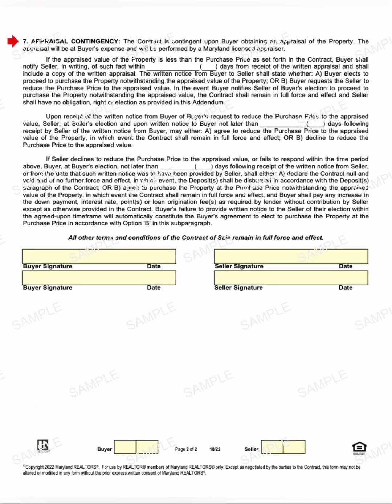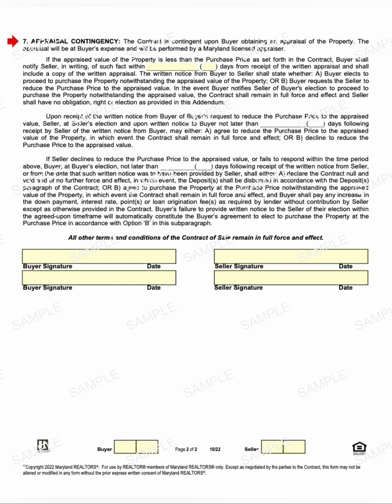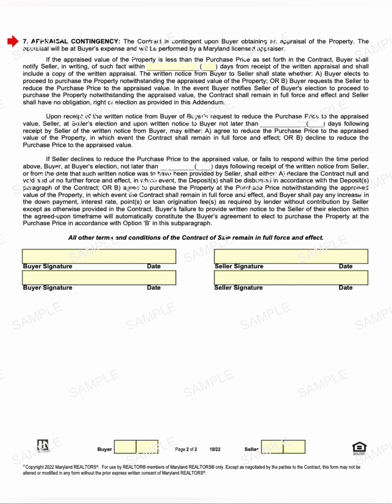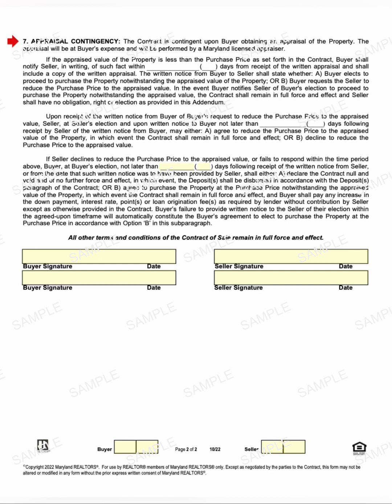Conventional Financing Addendum | Maryland Contract Overview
Welcome! This video provides a step-by-step guide on how to fill out Maryland's Conventional Financing Addendum form. Interested in learning more about buying or selling real estate? I look forward to hearing from you!

Harrison Greenough, REALTOR®
Associate Broker | BHHS Homesale Realty
Address: 1500 Thames St, Ste C, Baltimore, MD 21231

NOTICE: All files contained in this video are copyrighted by the Maryland Association of Realtors, and may not be duplicated, copied, modified or adapted, in any way without written permission. Harrison Greenough is a licensed real estate associate broker (Maryland DRE #680744) at Berkshire Hathaway HomeServices Homesale Realty and a member of the Greater Baltimore Board of Realtors (GBBR), Maryland Association of Realtors (MAR) and National Association of Realtors (NAR).